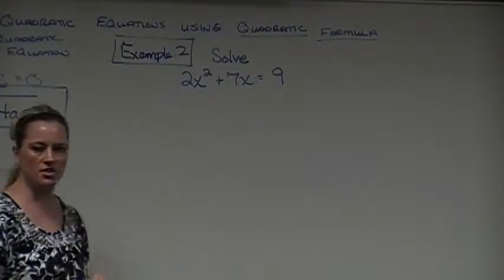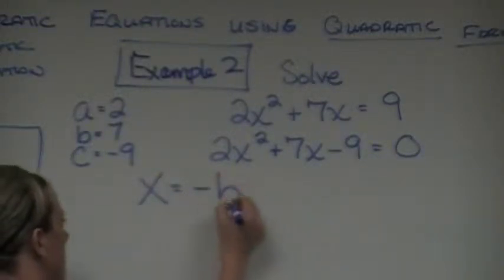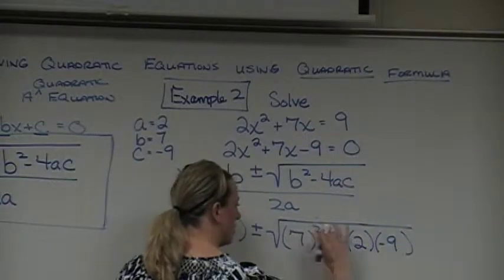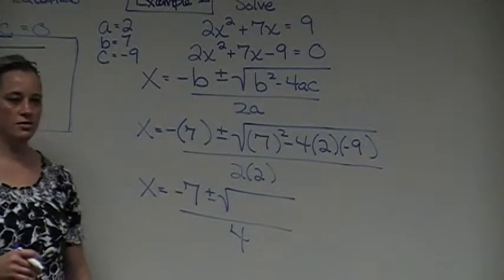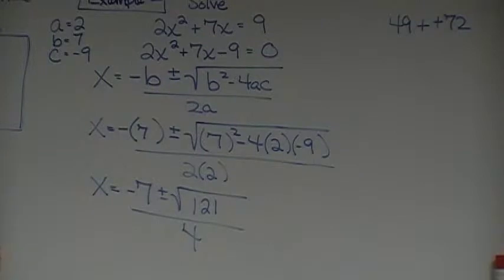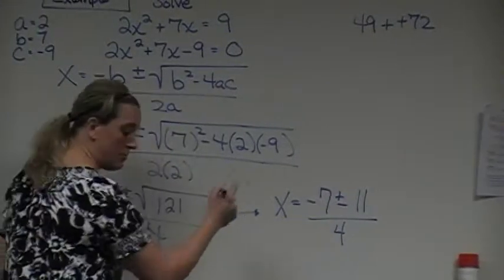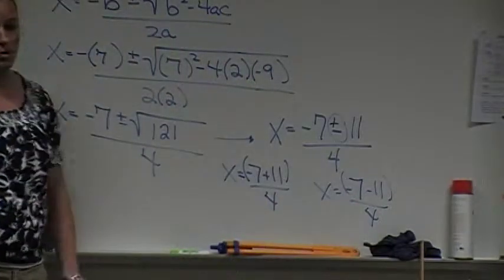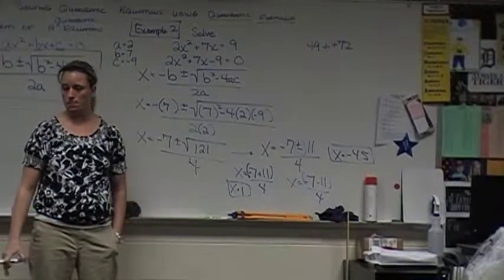LOWELL ALGEBRA 1 10.6 Notes Part 2 of 2